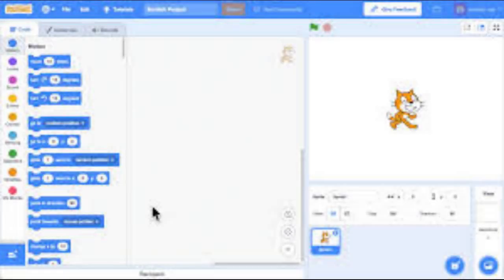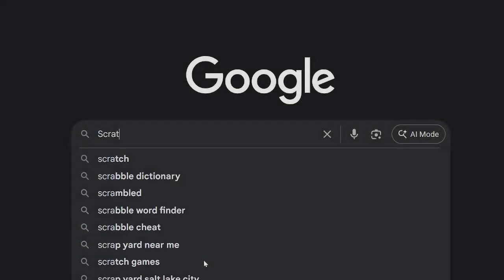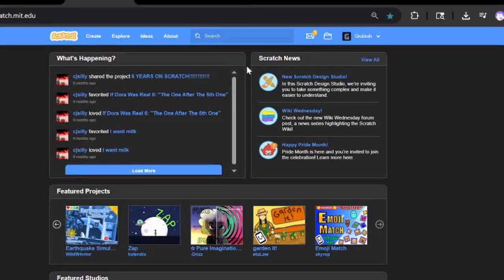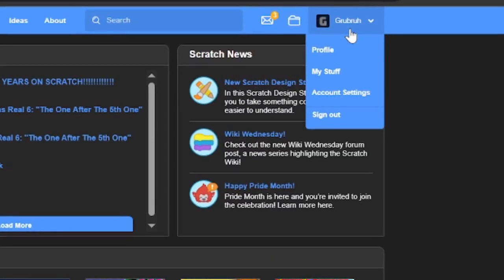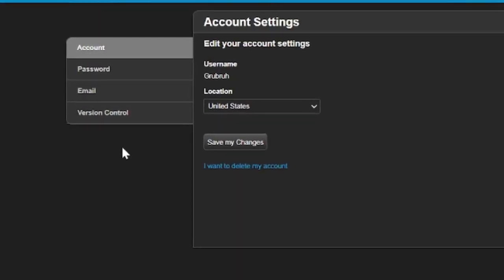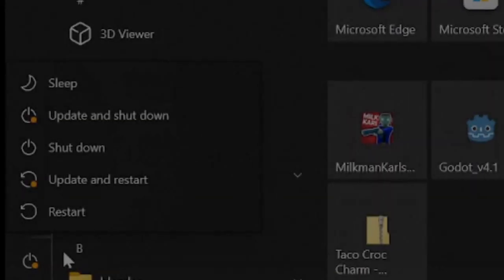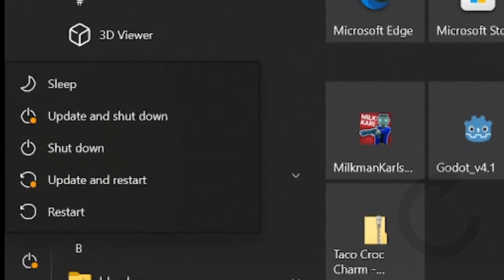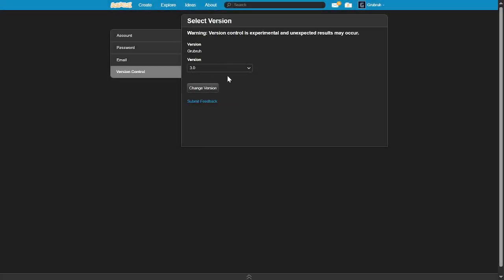How to Get Scratch 4.0! (2025)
In this scratch tutorial, I will show you how you can get scratch 4.0 early!